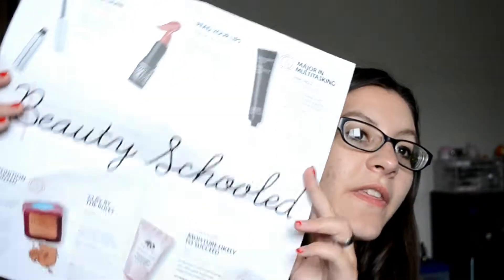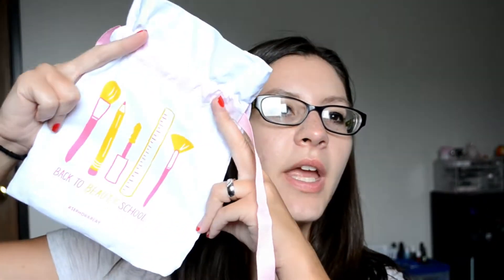August Sephora Play 2018 l Triggy3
Here is the August unboxing for my Sephora Play!

❤ Top: JCPenny
❤ Makeup
 Eyes: Juvias Place
 Lips: Kat VonD everlasting  liquid lip

XOXO Courtney

FTC- I am not being paid by any of the mentioned companies or designers to make this video.